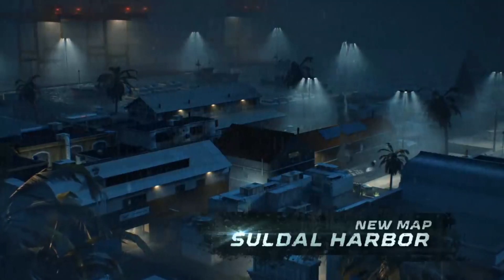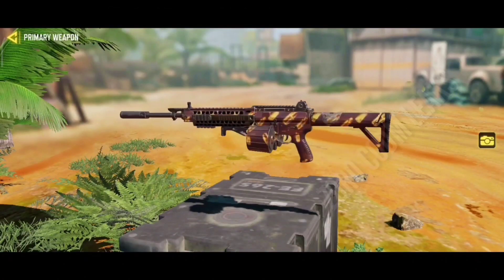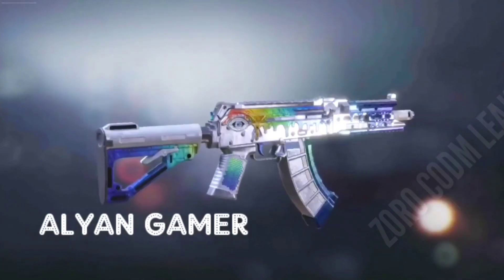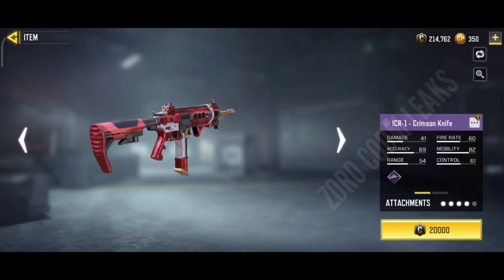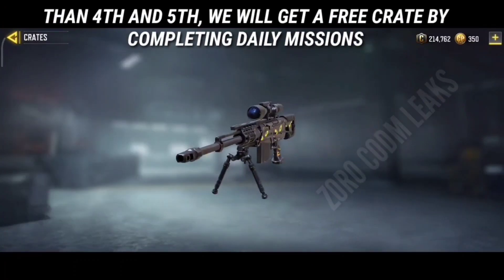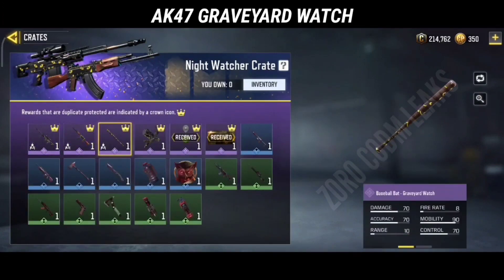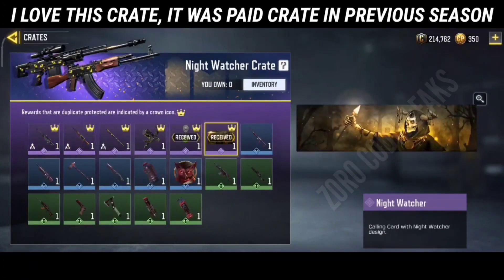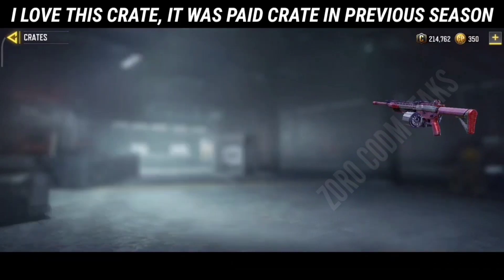SEASON 5 | Free Epic Gun Skins | cod Mobile Tamil | codm Tamil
GPay : nareshhulk9399@okaxis

SEASON 5 | Free Epic Gun Skins | cod Mobile Tamil | cod Tamil | codm Tamil